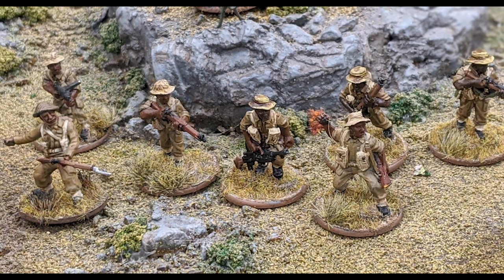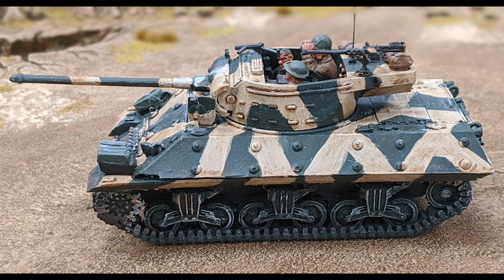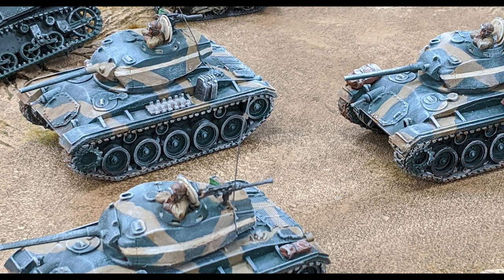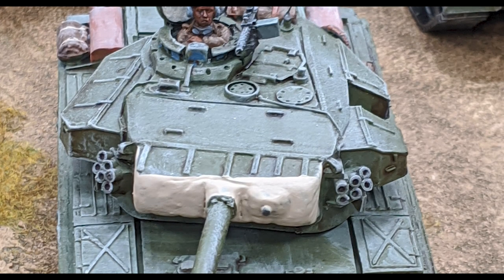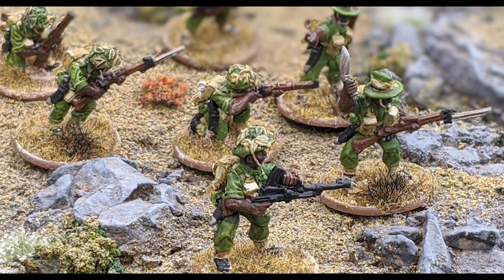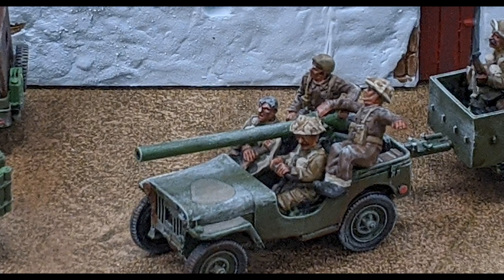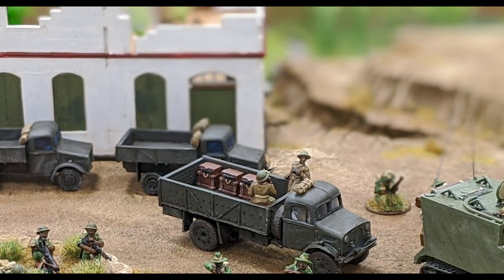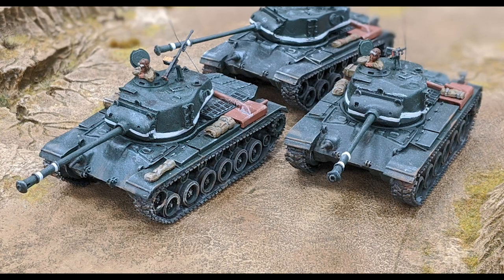On The Table!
I had a quick conversation with Warlord Games head honcho John Stallard about his fantastic Indo-Pakistani War miniatures he had created using our existing and upcoming Bolt Action range.  Here he discusses why he developed an interest in the conflict of the 2nd Indo-Pakistani War.